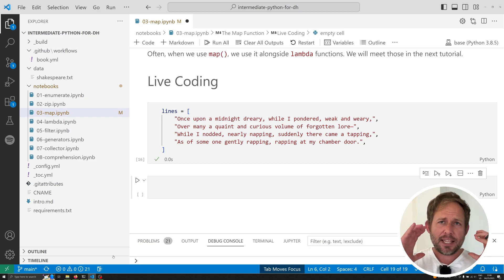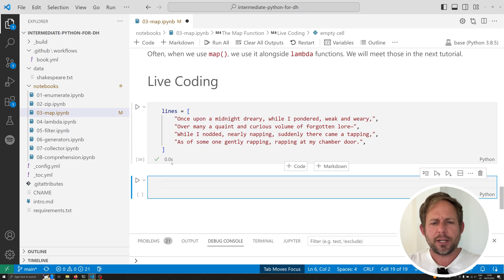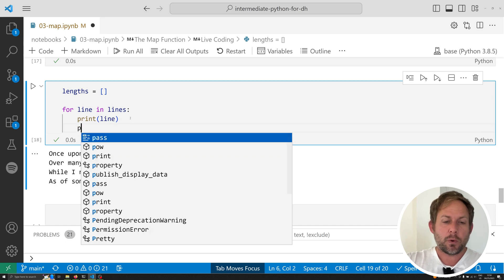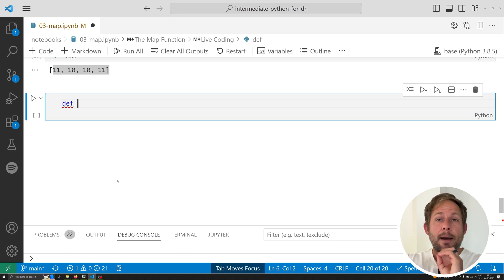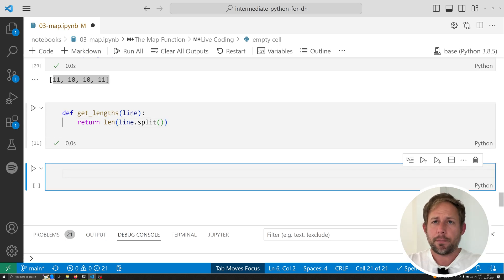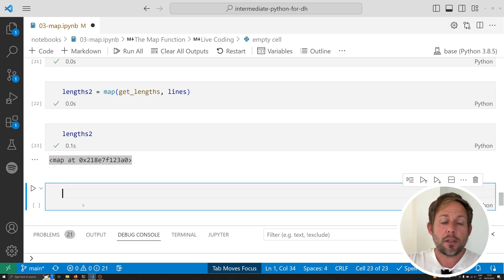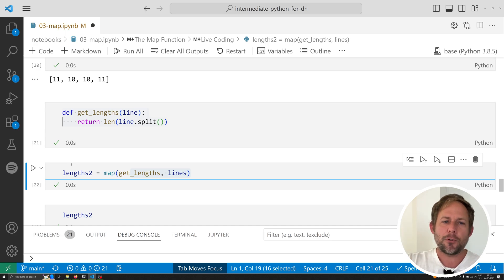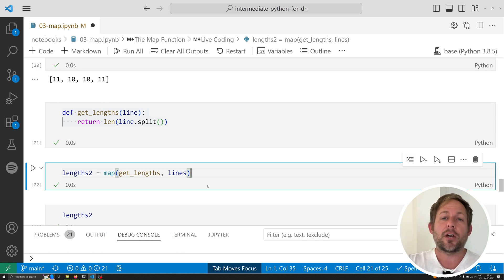How to use the Map Function in Python for Beginners - Intermediate Python with Free Textbook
The map() function in Python is a built-in higher-order function that takes in two or more arguments. It applies a given function to each element of an iterable (e.g. list, tuple, dictionary) and returns a new iterable object containing the results of the applied function. The original iterable remains unchanged.

The first argument to map() is the function that is to be applied to each element of the iterable. This function can be a pre-defined function or a lambda function. The second argument is the iterable object that the function will be applied to. Any additional arguments will be passed to the function as its parameters.

The map() function works by iterating through the iterable object and applying the function to each element. The results of each function call are stored in a new iterable object, which is returned once all the elements have been processed.

One key advantage of using map() is that it allows for efficient and concise code. Instead of manually iterating through an iterable and applying a function to each element, map() takes care of this process for you in a single line of code. This can lead to simpler and more readable code, especially when dealing with large data sets.

Another advantage of using map() is that it allows for parallel processing. In certain situations, the map() function can be used in combination with Python's multiprocessing module to process multiple elements of an iterable simultaneously, potentially speeding up the processing time.

Overall, the map() function is a powerful tool for iterating through and processing iterable objects in Python, offering a more efficient and readable alternative to manual iteration.